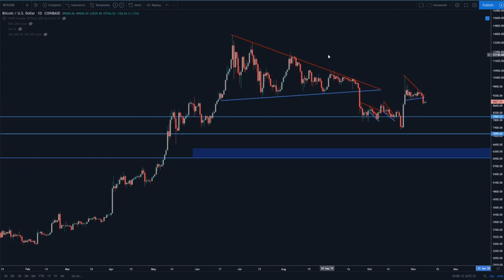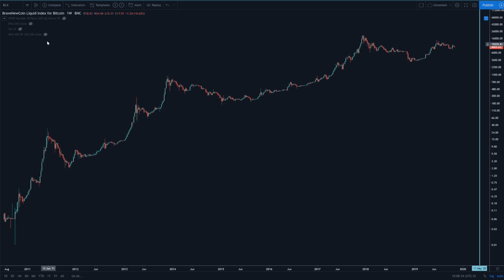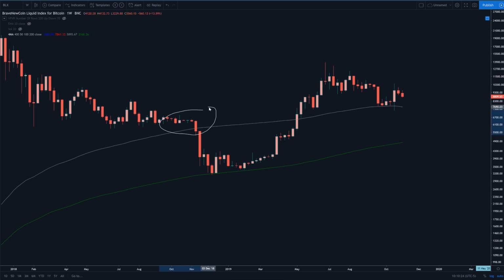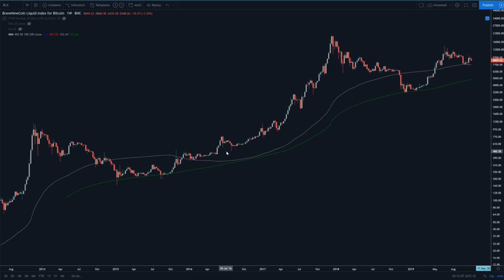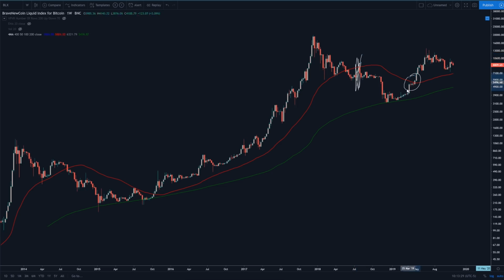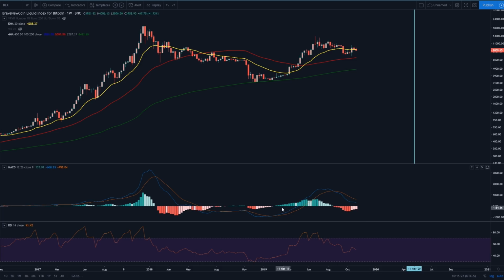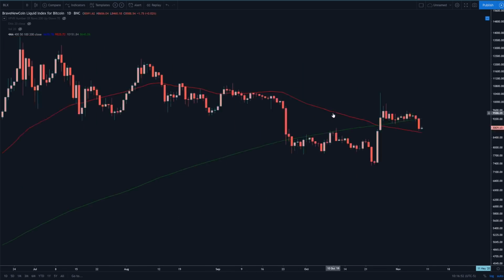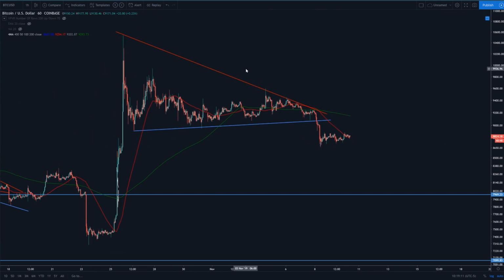Forget The Bitcoin Short Term - CHECK THESE SIGNALS OUT!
In this video we do some longer term technical analysis on Bitcoin, and we talk about some more fundamentals for Bitcoin, and why they are looking better than ever.

Spare Change?

BTC
127eLjKTBKU9HTFhYowCDC4D3JBxonVk15

ETH
0x5115ACa82edf204760fE3B351c08a48d6004D89B

LTC
LSKXx3fQRK5LMowGznVvo6A9NtmtaQaoqP